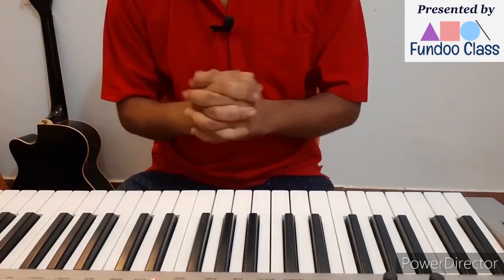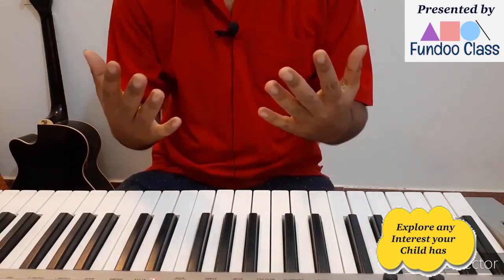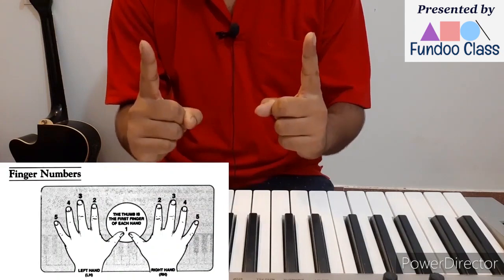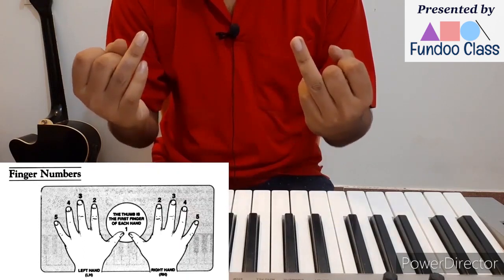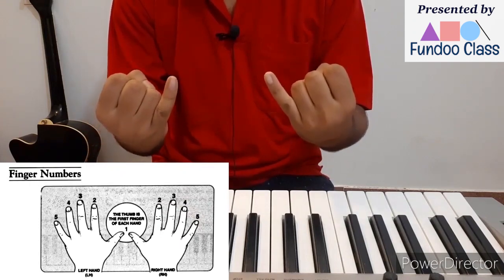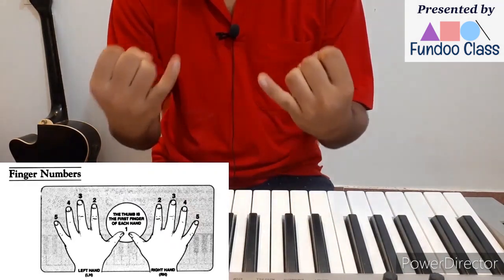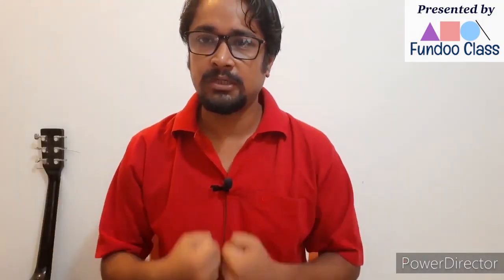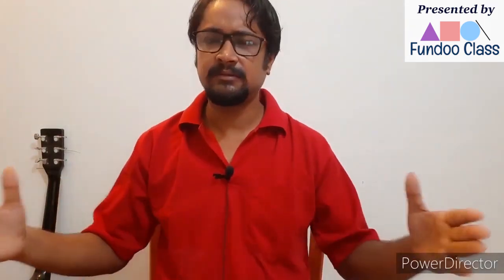Piano/Keyboard Lessons For Absolute Beginners | Atanu Sir | Fundoo Class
In this course we will cover all concepts that will help the students become a proficient pianist. This ongoing course provides lessons for beginners level. We will focus on building your note reading, sight reading & technical skills!

For age group: 6-13 years
Class starting from 13th August

PS:  learners outside India please connect with our Fundoo Class Helpline number at 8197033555 for enrollment